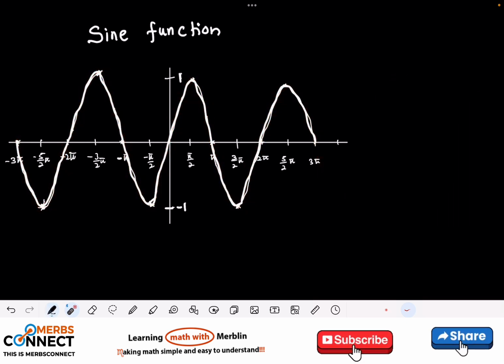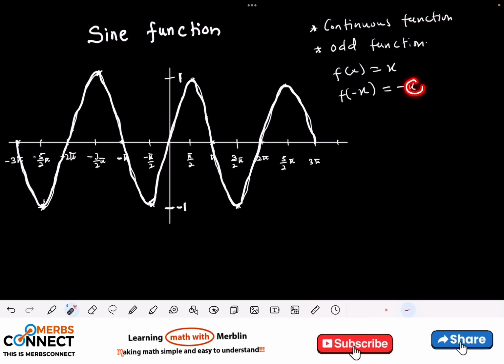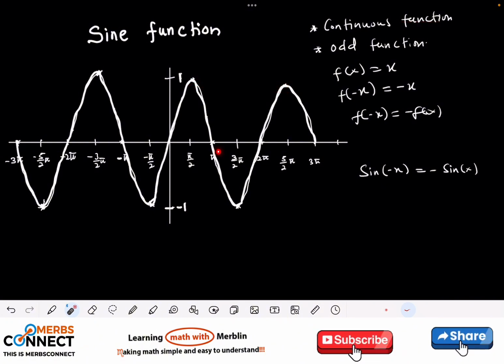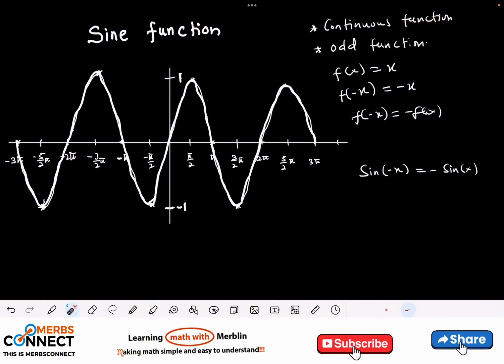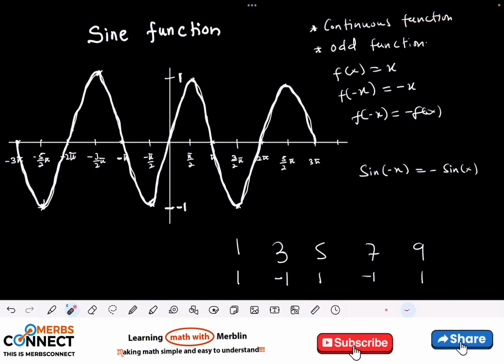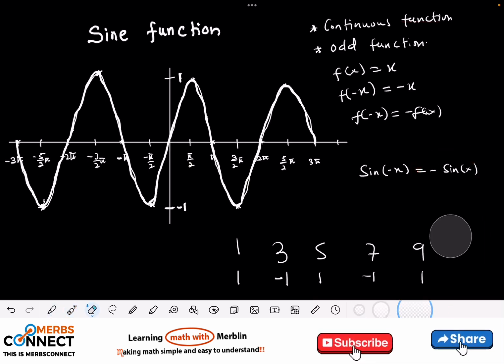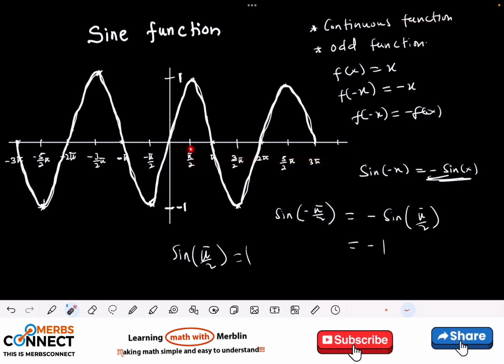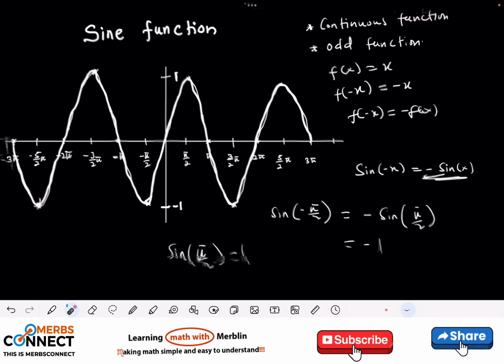Sine Graph | Understanding & Plotting the Sine Wave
Discover the beauty of the sine graph and how it represents one of the most fundamental functions in trigonometry! 📈✨

In this video, we’ll cover:
🔹 The shape and properties of the sine wave.
🔹 How to plot y = sin(x) step by step.
🔹 Key features: amplitude, period, frequency, and phase shift.
🔹 Real-world applications of the sine function.

Perfect for students learning trigonometry, precalculus, or preparing for exams. Watch now and visualize the power of sine waves!